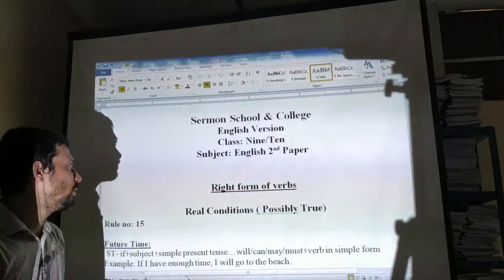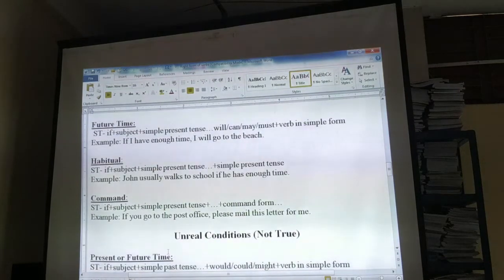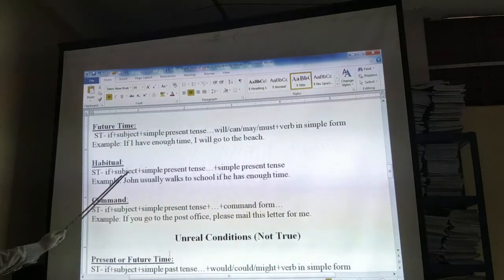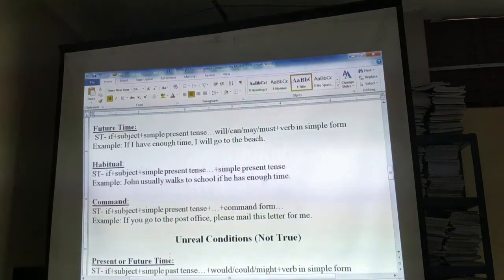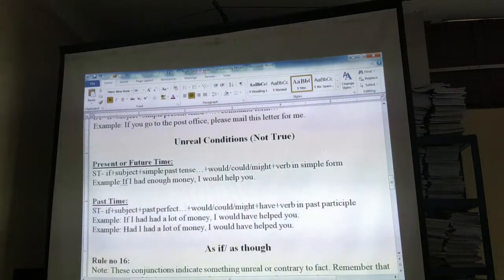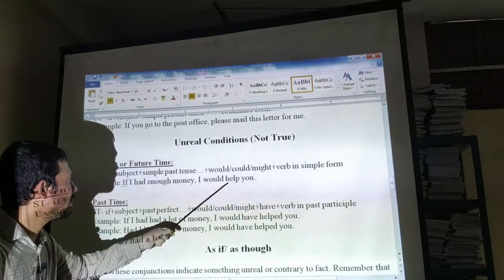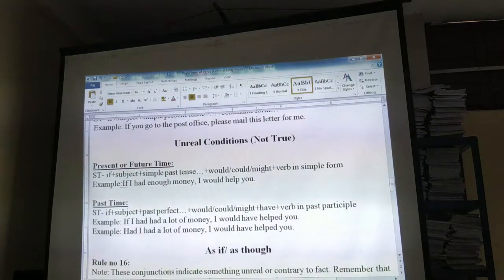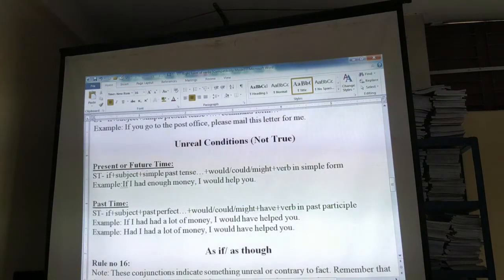|Rashedul Alam|Class: Nine/Ten|Subject: English 2nd Paper|নবম ও দশম শ্রেণির ইংরেজী গ্রামার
If you unable to make understand the discussion, please comment down, we will reply you as soon as possible. Thanks